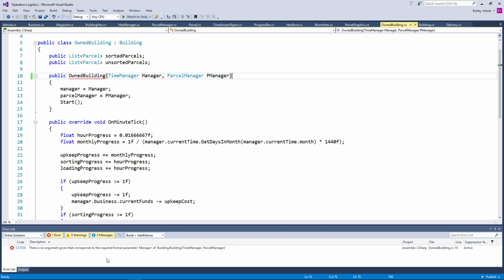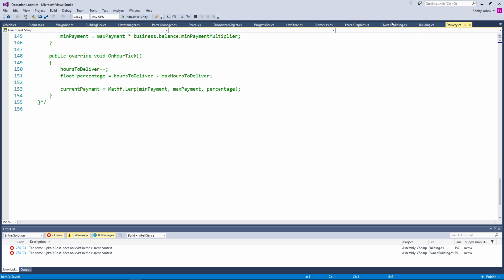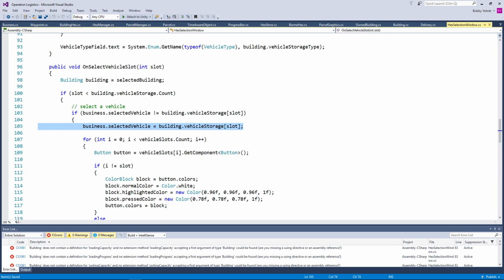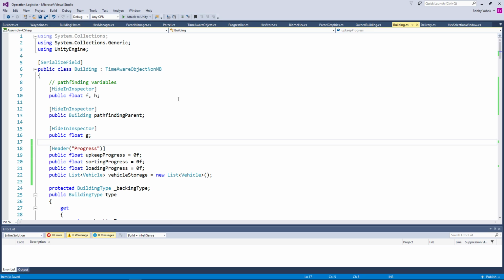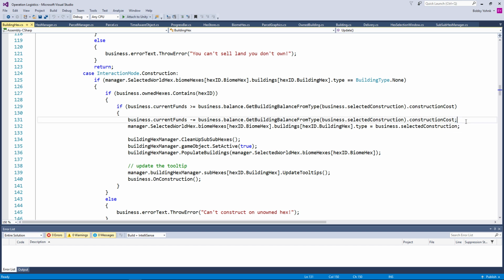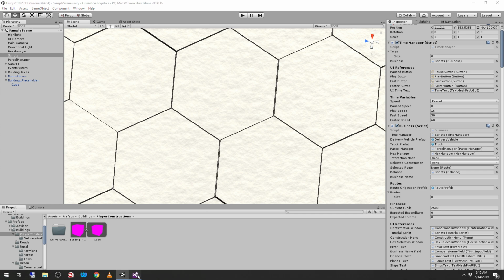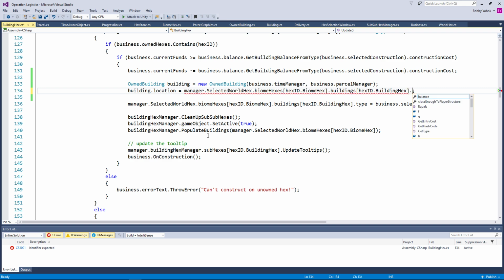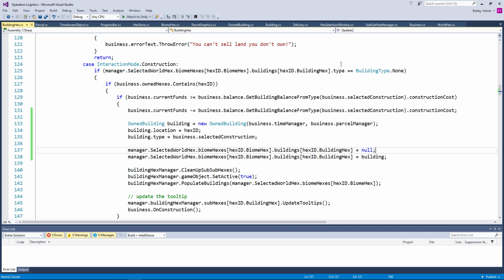Operation Logistics | Episode 222